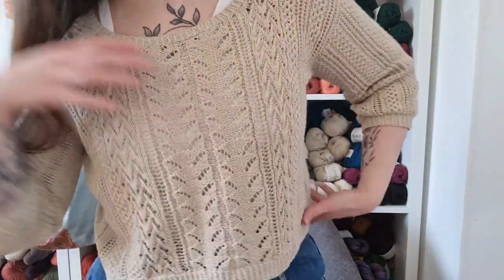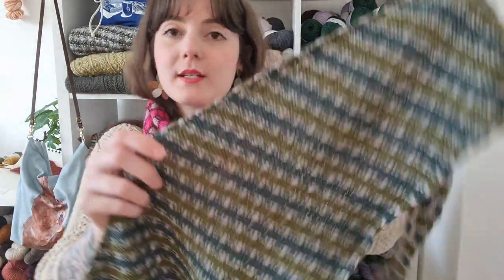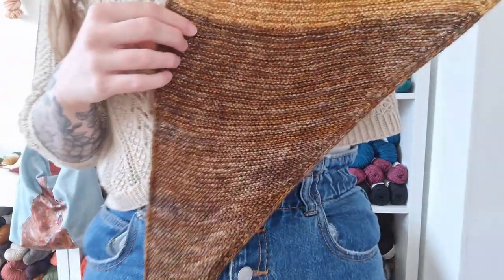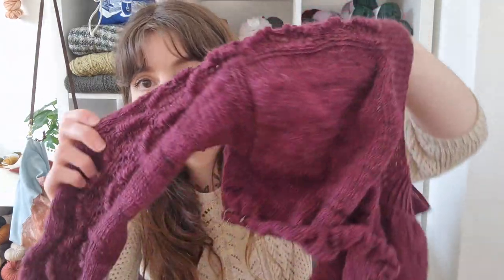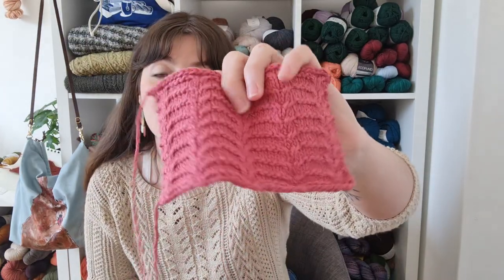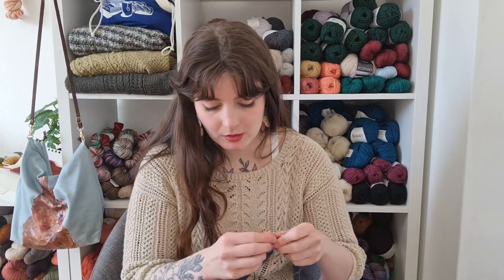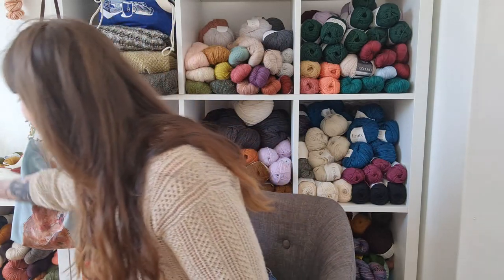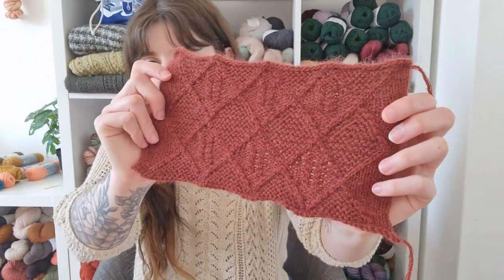Yarnflakes Knitting Podcast 159 - Spring shawls, hemp and design submissions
My knitwear designs

Instagram & Ravelry : @yarnflakes

01:37 WEARING
Pallene sweater

03:05 NEW DESIGN
Boudoir shawl

17:00 FINISHED PROJECT
Garter shawl

25:02 WORK IN PROGRESS
Telesto sweater – design in progress

32:22 Textured raglan tee – design in progress

56:16 Future Projects